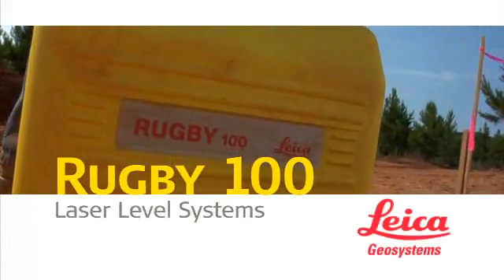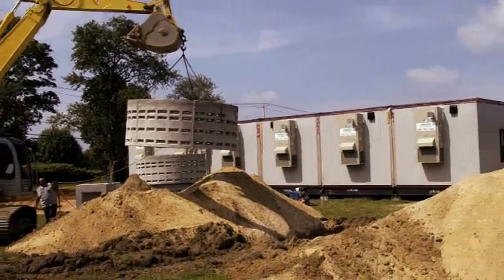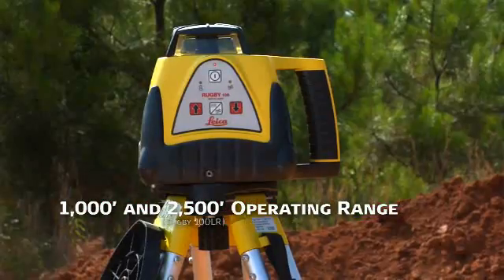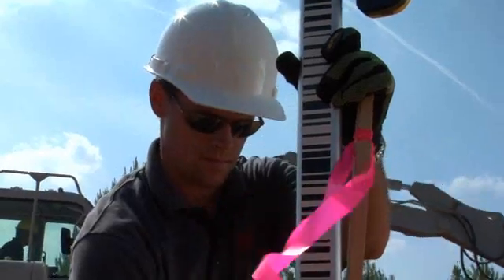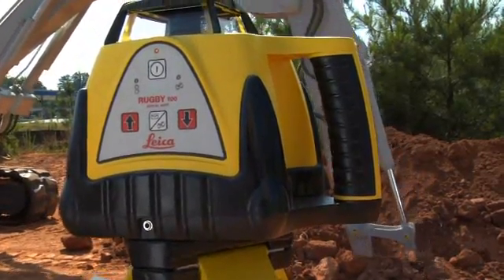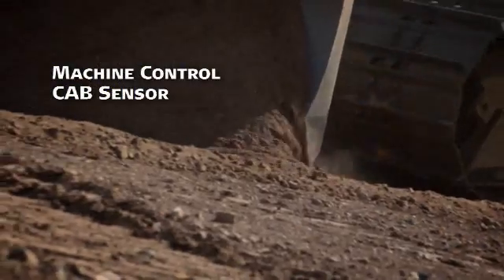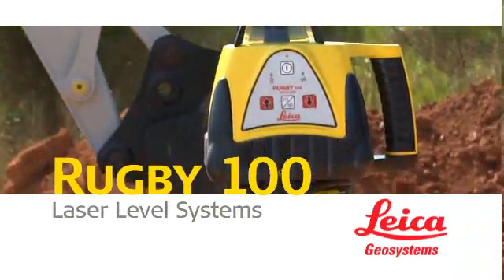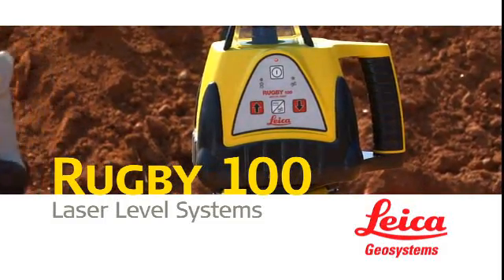Leica Rugby 100 Laser Level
Our most popular and best priced laser - the Leica Rugby 100 Construction Laser Level

You already know the value of lasers on the job site. They make faster work of any layout job while eliminating costly errors and downtime. Once they were "nice to have," now they are a competitive "must have" to get the job done right and get off the job site as fast as possible. Now meet the new, improved standard in general construction lasers: RUGBY 100